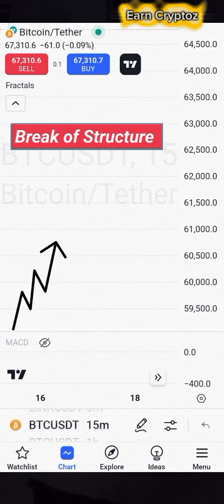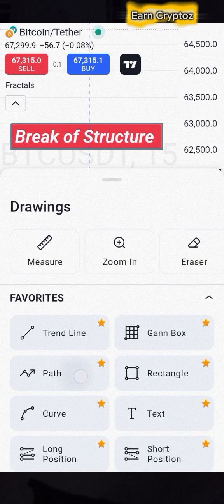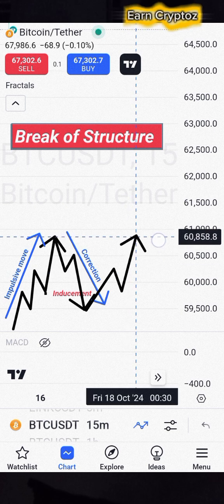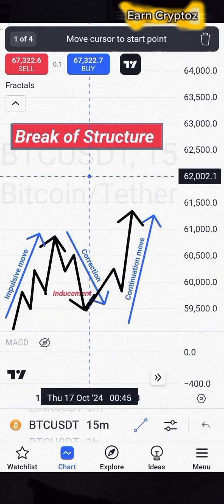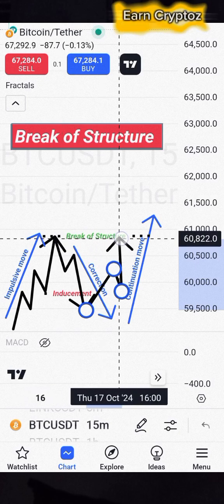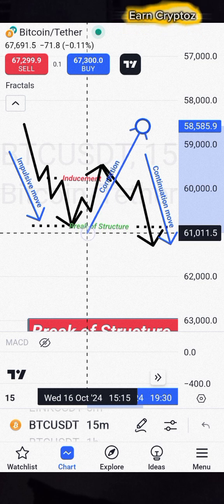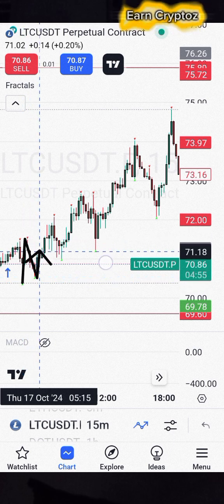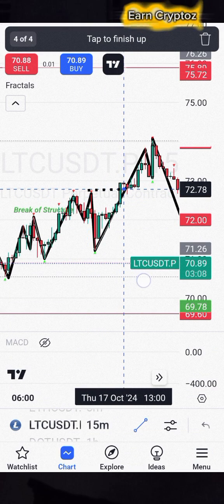Identifying Break Of Structure | Technical analysis for Beginners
I'm guessing you want a step by step guide to start earning as quickly as possible... If you're yet to open your tradingview account for easy market analysis, start here 👇

VIDEO 1❤️

VIDEO 2❤️

VIDEO 3❤️

VIDEO 4❤️

VIDEO 5❤️

VIDEO 6❤️

VIDEO 7❤️

VIDEO 8❤️

VIDEO 9❤️

VIDEO 10❤️

VIDEO 11❤️

VIDEO 12❤️

VIDEO 13❤️

VIDEO 14❤️

Congratulations!!! 🚀🚀